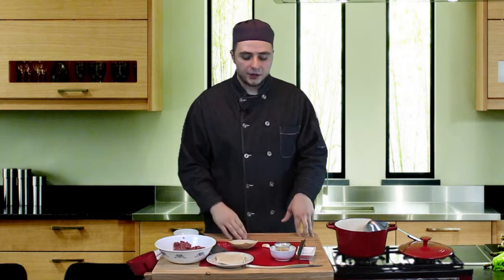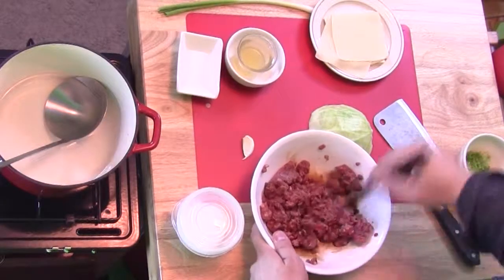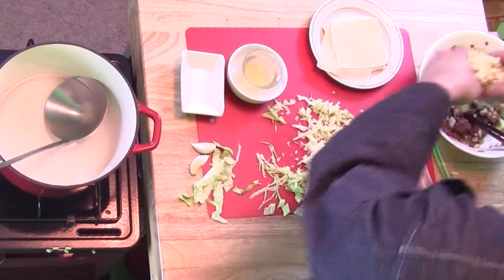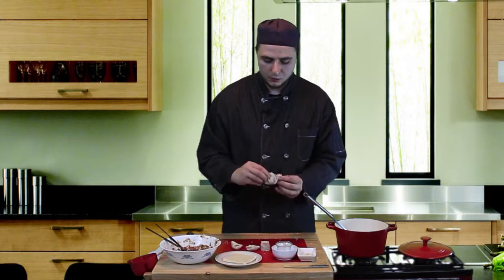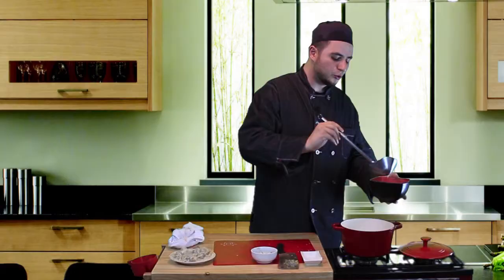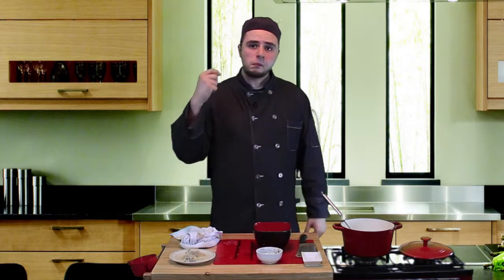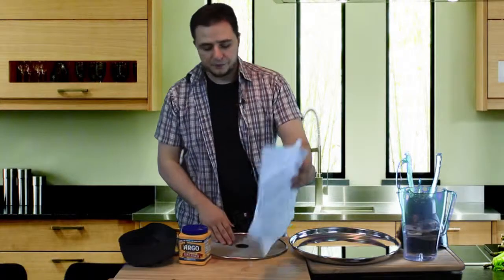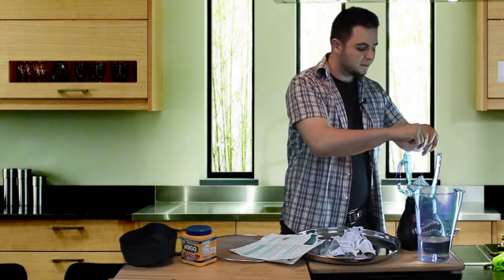Cooking Course AL THAREED episode 18 Soups in Asia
We issued a special cookbook that combines the collection of Hadith and Quranic verses with 95 + famous recipes.  Cooking The Islamic Way is available Now!